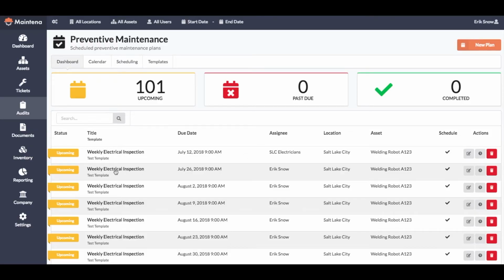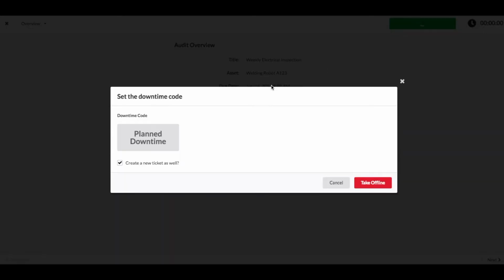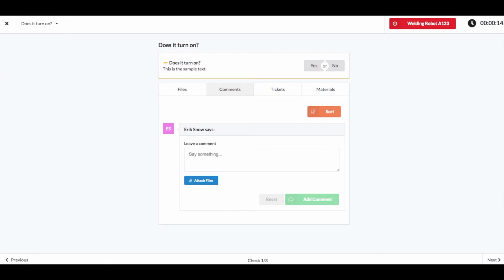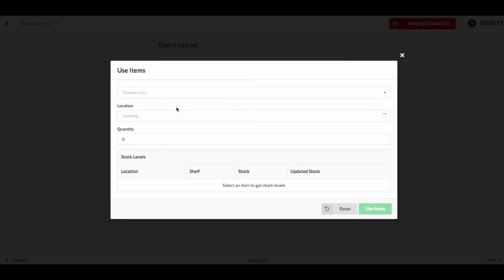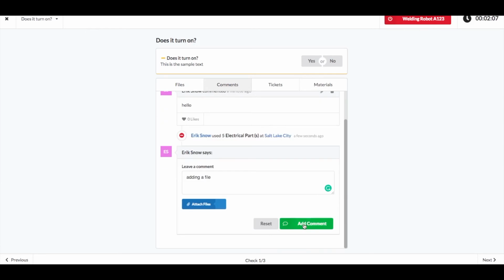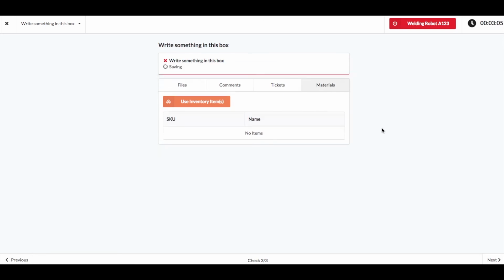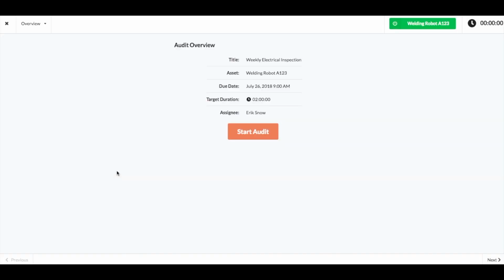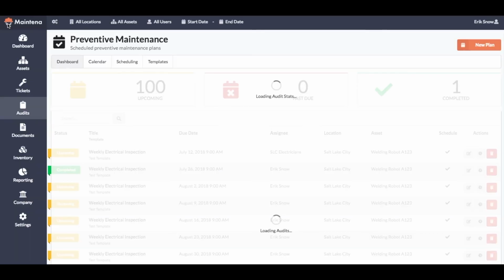Getting Started on Maintena - Step #4 Completing an Audit